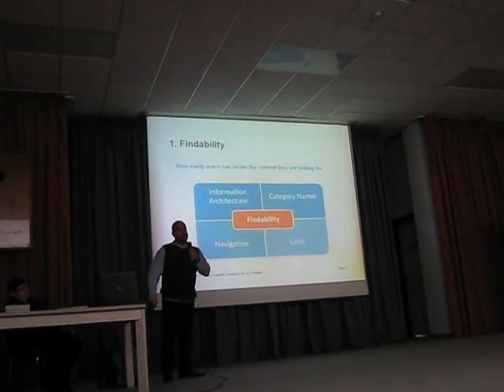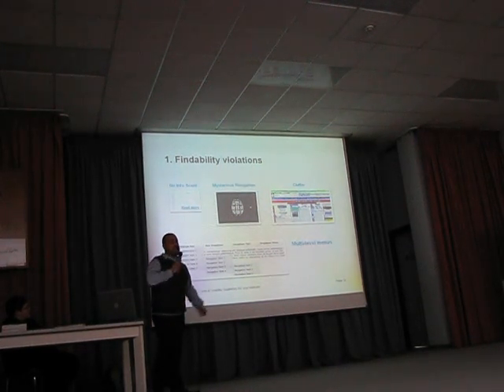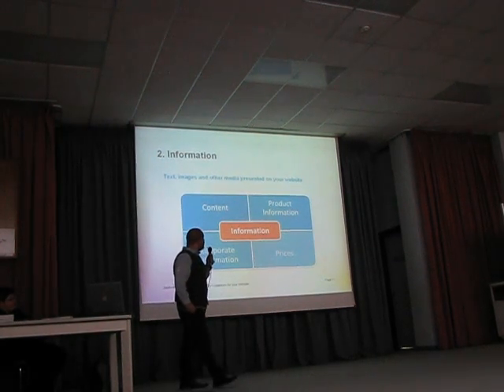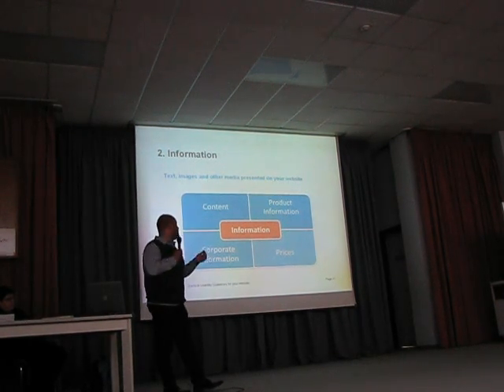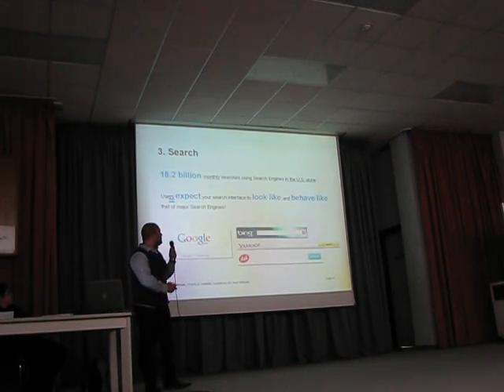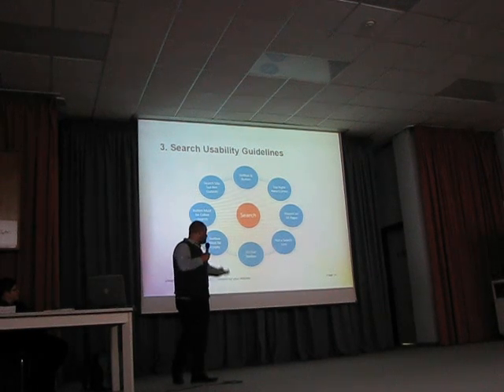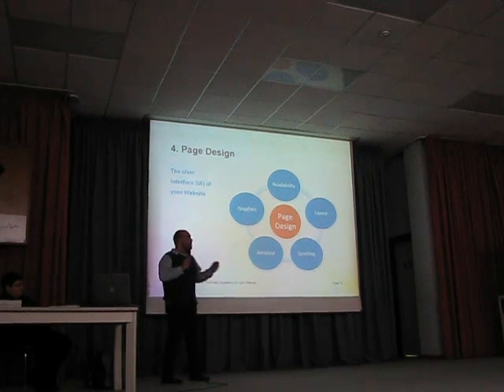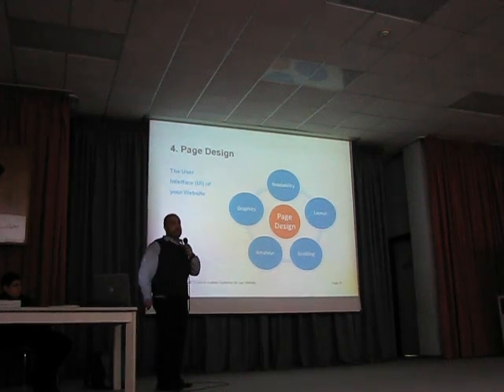"Practical Usability Guidelines for Your Website" by Justin Mifsud (UsabilityGeek), Malta 2012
Justin Mifsud (UsabilityGeek)'s presentation entitled "Practical Usability Guidelines for Your Website". Presented at Malta's first Usability and User Experience Conference "An Evening of Web Usability" - University of Malta (7th February 2012).